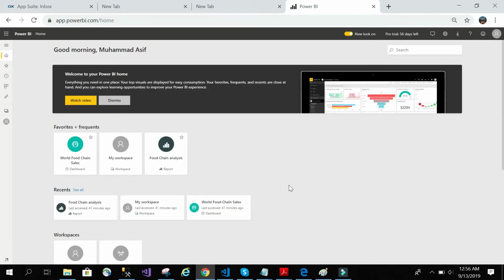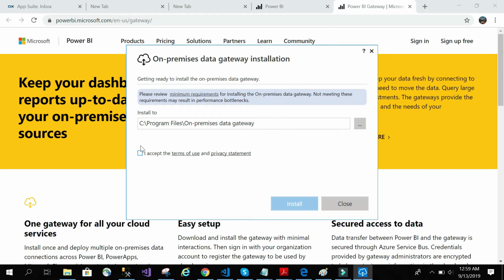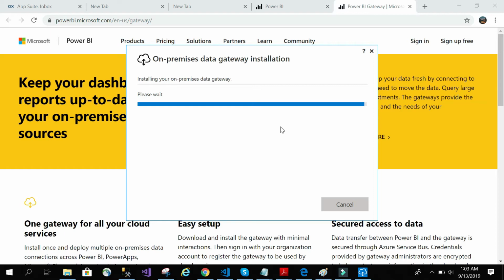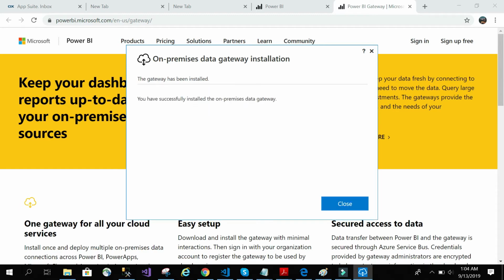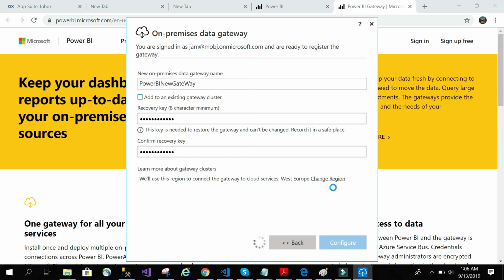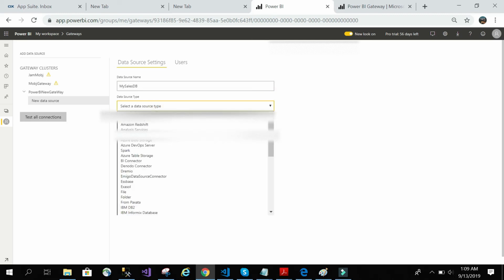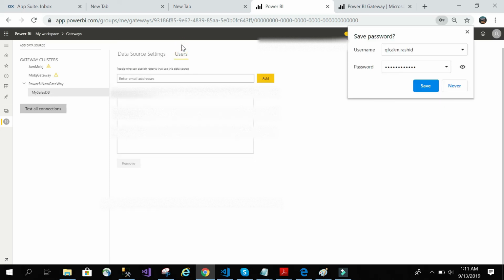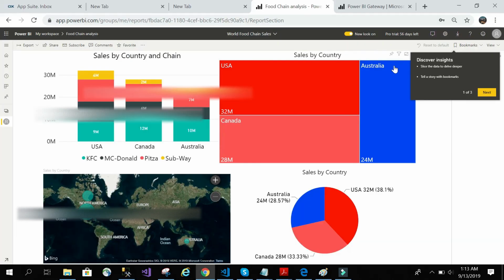power bi connection with on premise database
This video will help you for connecting your on-premise databases with Power BI Cloud , i have explained the all process in very easy way lets proceed with your own experience with the help of this video , interns of any queries kindly leave your comments otherwise contact me @